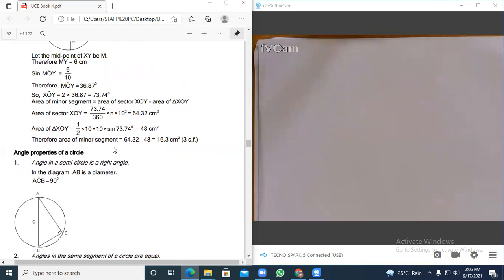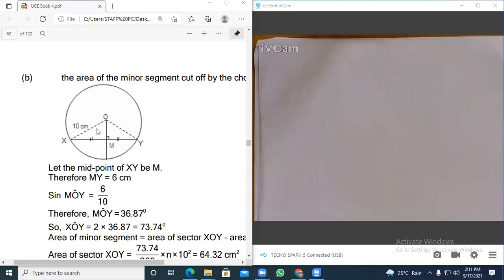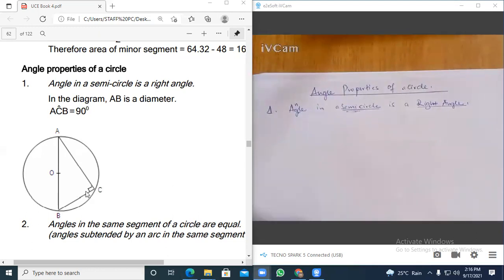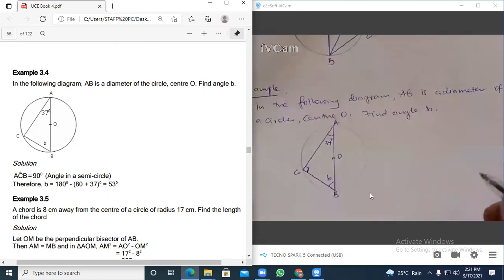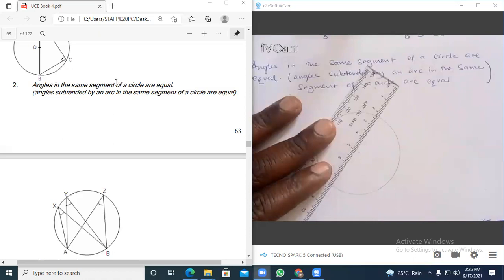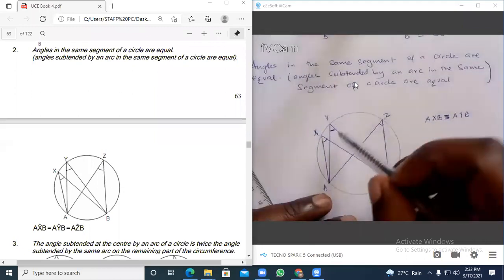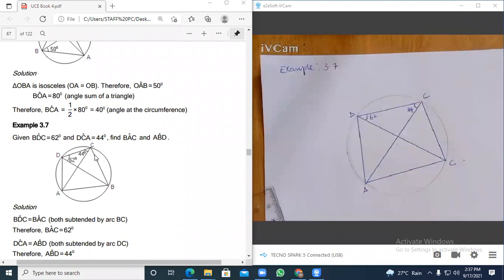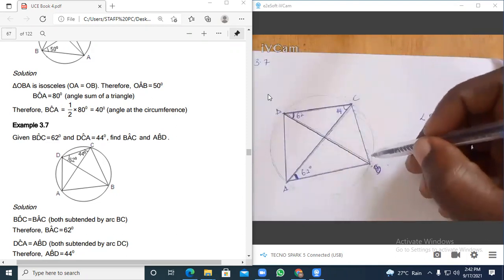Angle Properties of Circles part 1